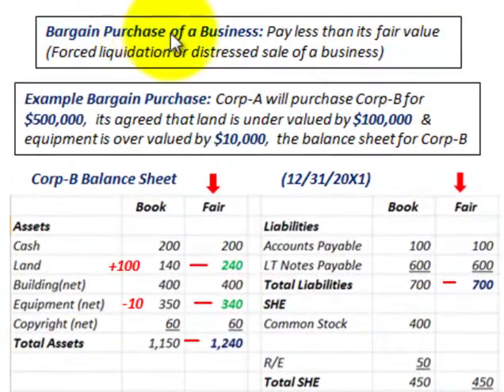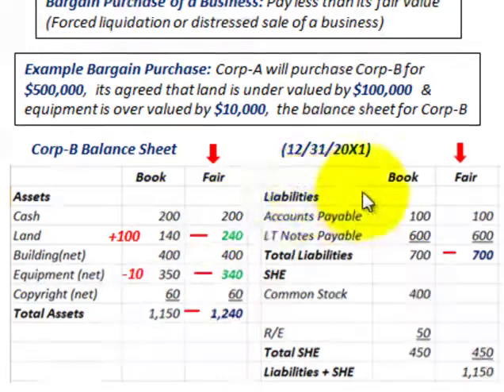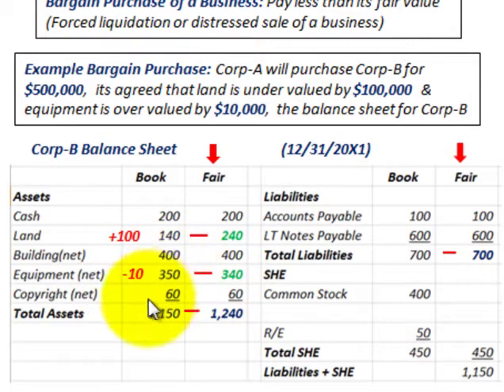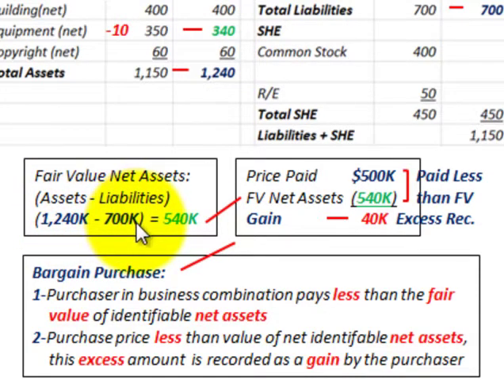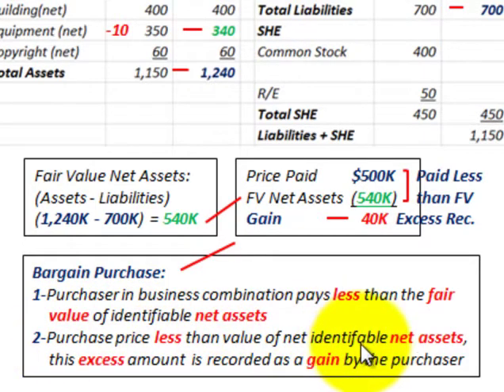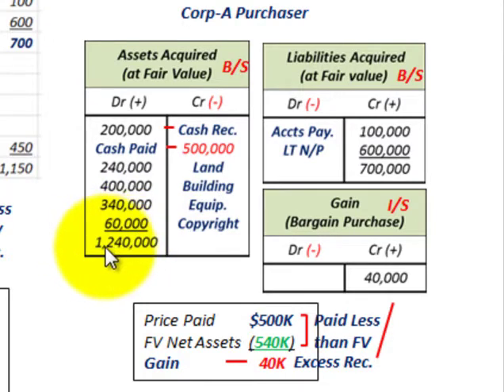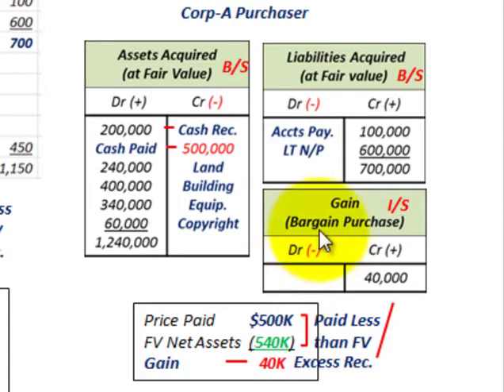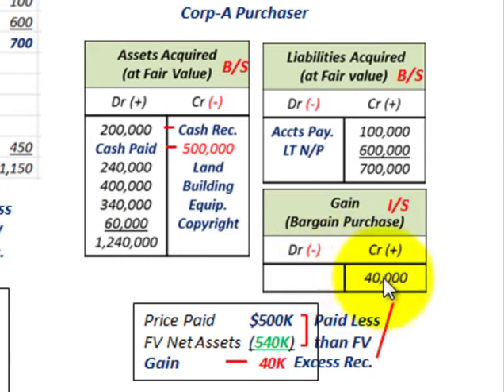Intangible Assets Accounting (Bargain Purchase Of A Business, Price Paid Less Than Fair Value)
Accounting for a bargain purchase of a business where one company acquires another company (example would be forced liquidation or distressed sale of a business), Bargain Purchase: 1-Purchaser in business combination pays less than the fair value of identifiable net assets, 2-Purchase price less than value of net identifiable net assets, this excess amount  is recorded as a gain by the purchaser, if the price paid is less than the fair value of net assets received (assets - liabilities) then a gain is recognized, detailed example by Allen Mursau